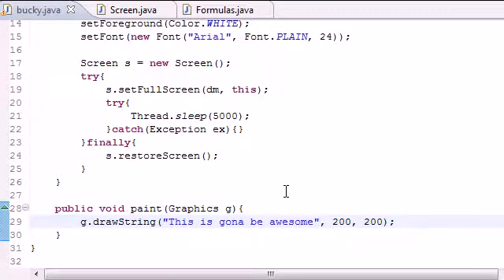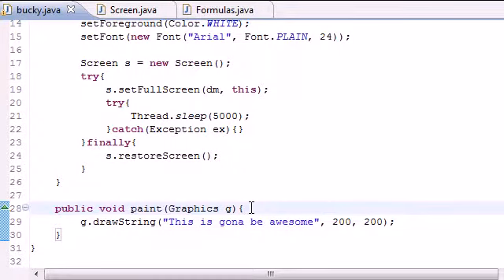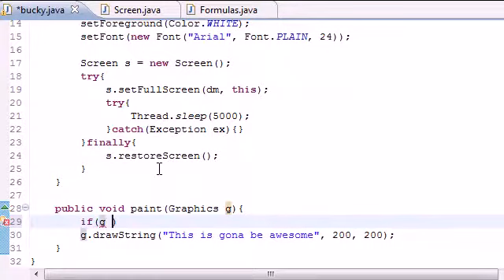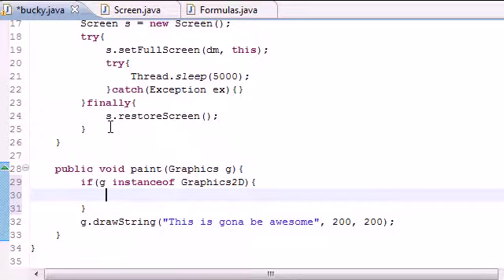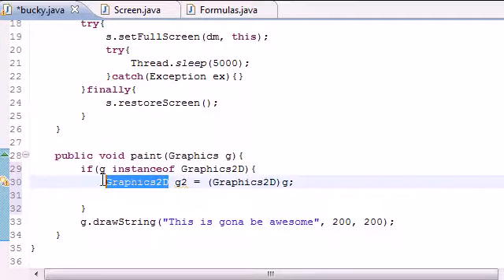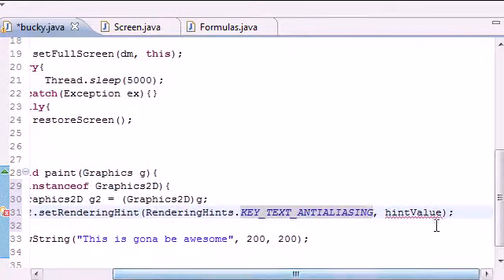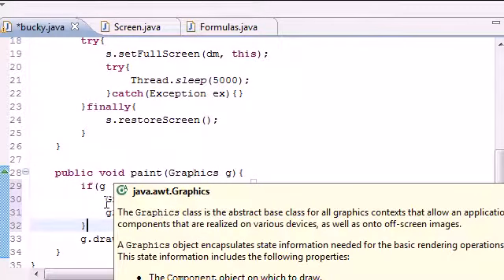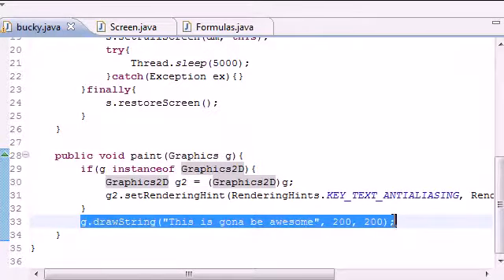Java Game Development 005 of 036 Making Text Smooth